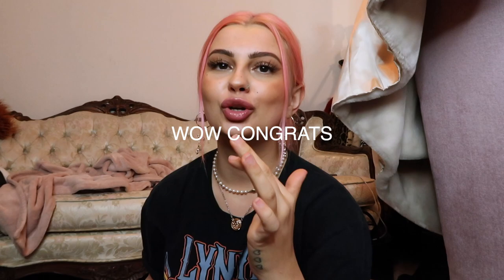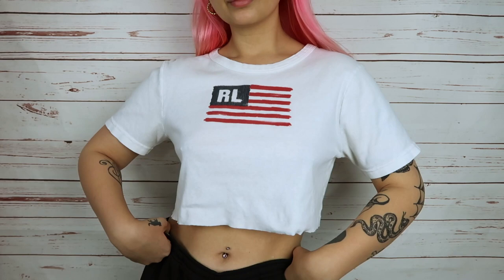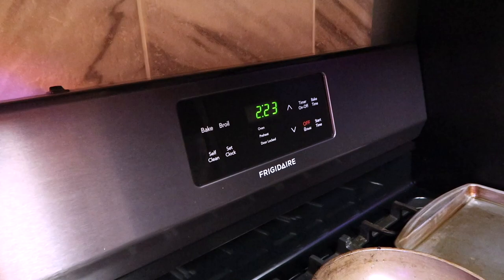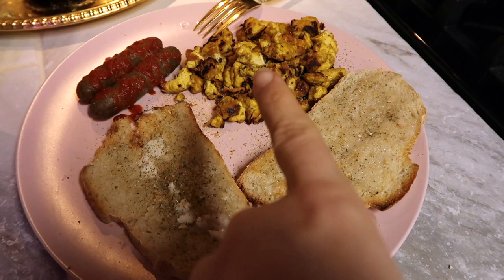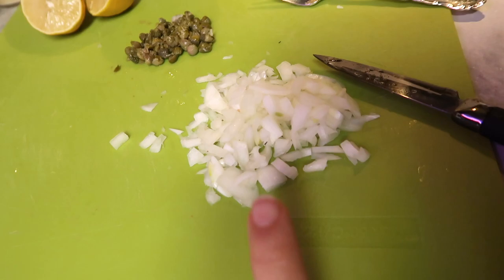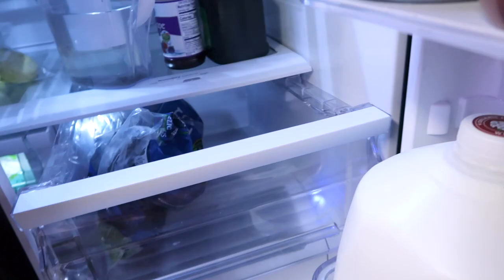VLOG: thrift haul, depop things, vegan tuna recipe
WHAT I EAT AS A TYPE 1 DIABETIC, TRADER JOES HAUL - LAST 2020 VLOG
Happy new year! This video is scattered throughout December but I hope you guys still enjoyed. I LOVE YOU DOLLS XOXO.

(insta) Music by @chinsaku.beats - All This Time  via @hellothematic

☆INTRO SONG☆
Days Like These - LAKEY INSPIRED